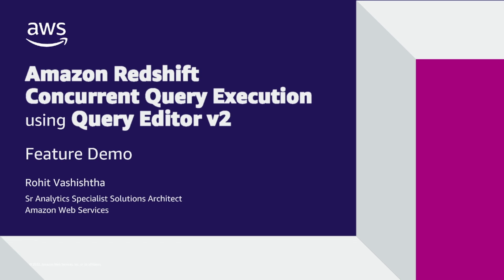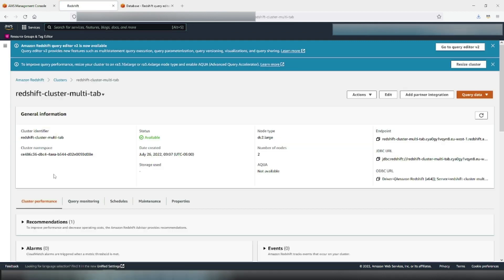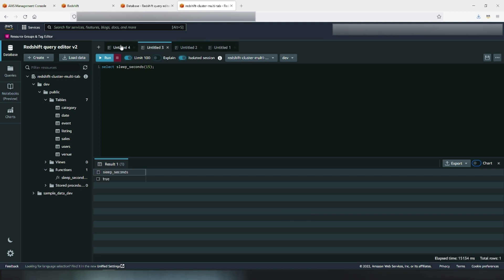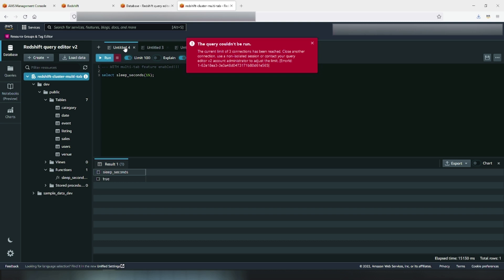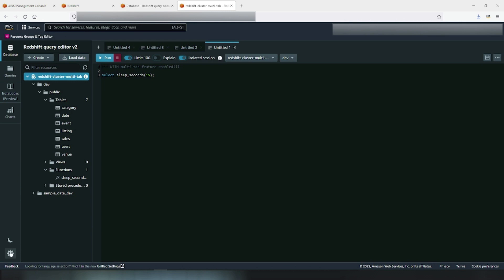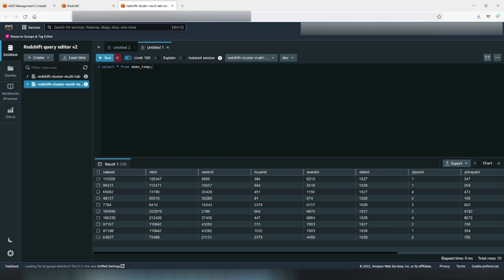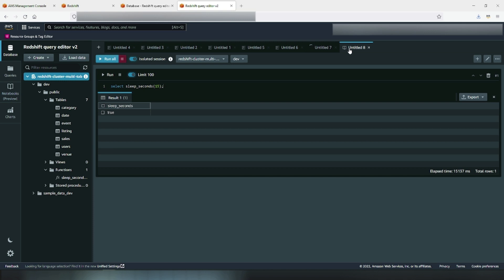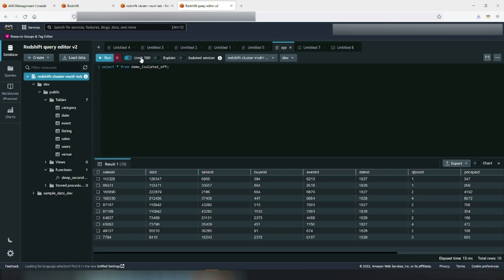Concurrent Query Execution using Amazon Redshift Query Editor V2 | Amazon Web Services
Amazon Redshift Query Editor V2, a web-based tool that you can use to explore, analyze, and share data using SQL. It allows you to explore, analyze, share, and collaborate on data stored on Amazon Redshift. It supports data warehouses on Amazon Redshift and data lakes through Amazon Redshift Spectrum.

The Query Editor V2 now supports Concurrent Query Execution using a Multi-Tab Interface. You can now execute queries in parallel and view results as data or charts, download them for analysis. You may also configure this concurrency setting in account settings, view your current tab for the connection, close connections that are not in use. All these multi tab query editor features are also applicable for SQL notebooks.